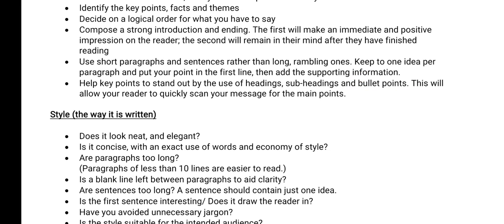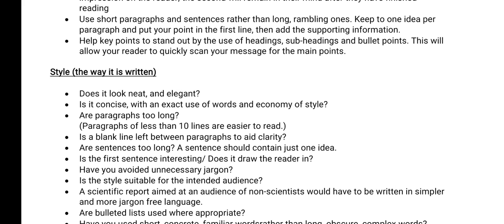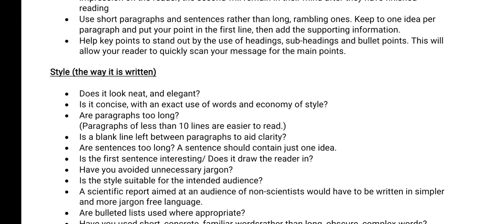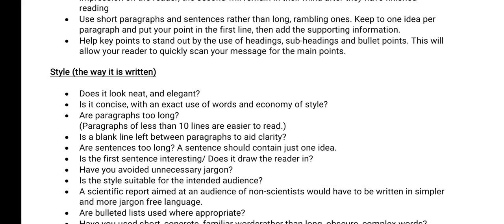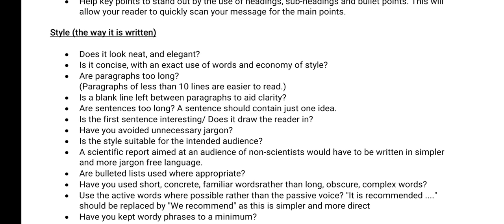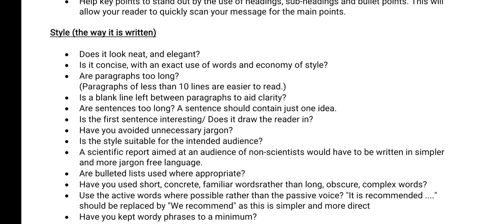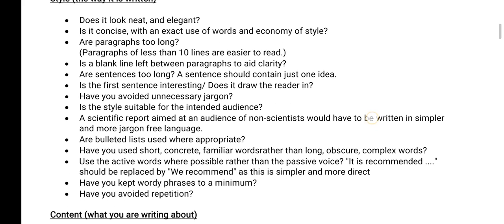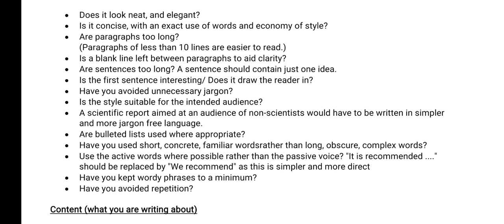EFFECTIVE WRITTEN COMMUNICATION PART 2